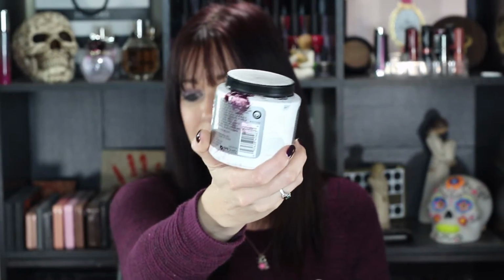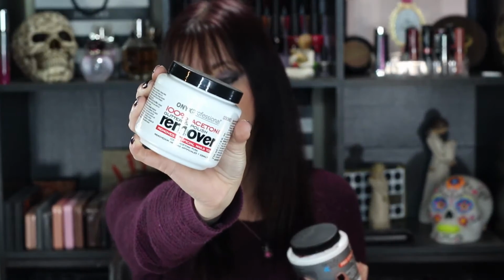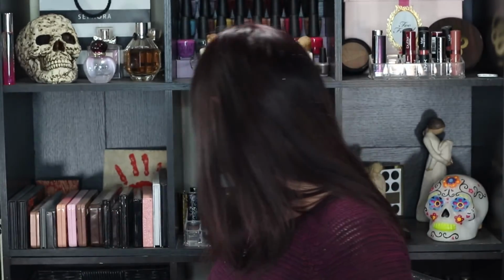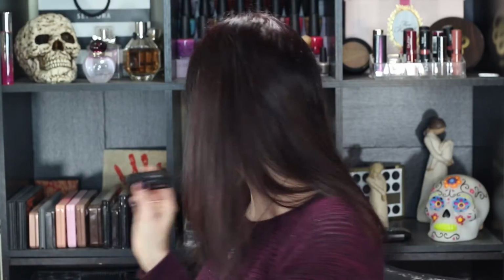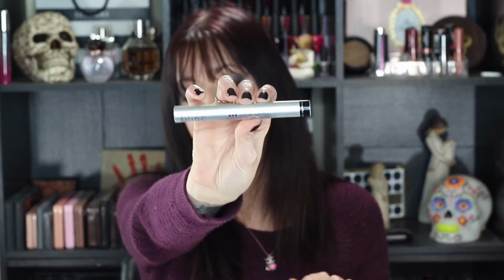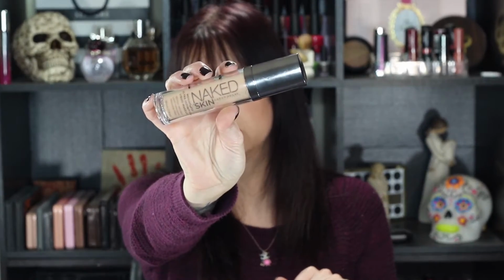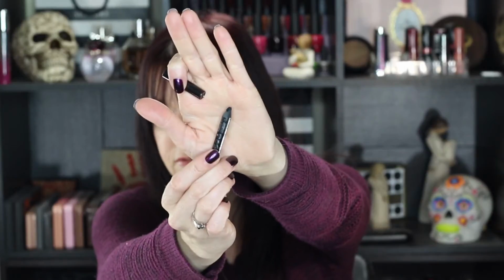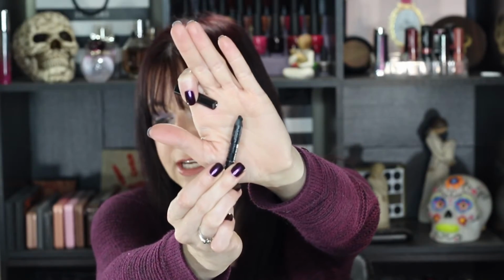February Empties Makeup, beauty, haircare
Find me!

Lindsey Renuard
300 N. Wildhorse St.